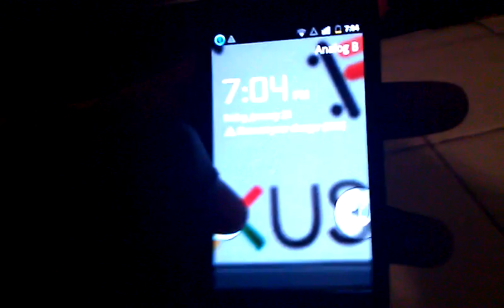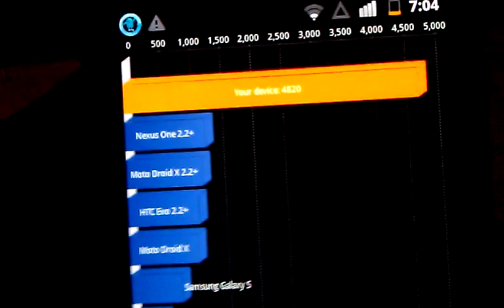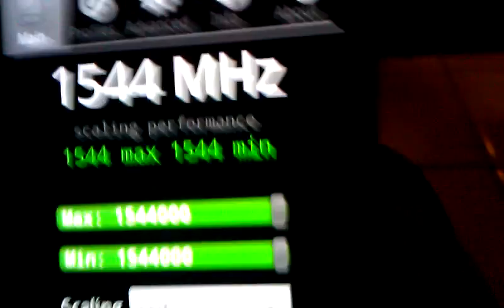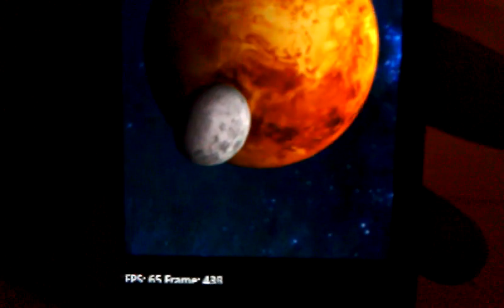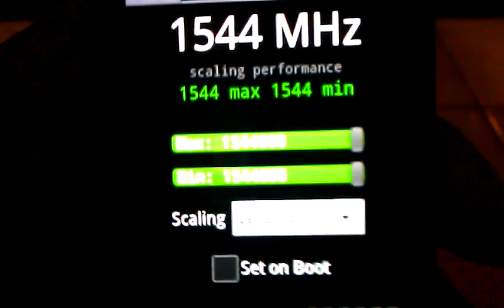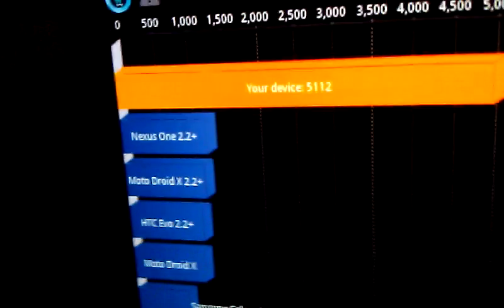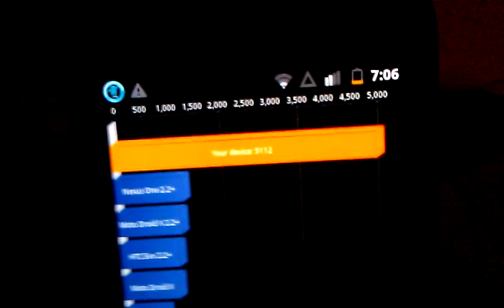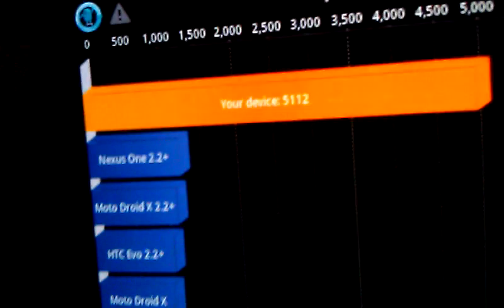Google Nexus s overclock 1.54 ghz n 5,000+quadrant scores